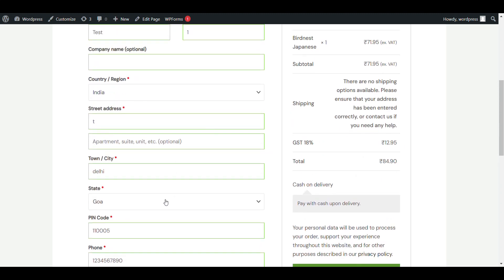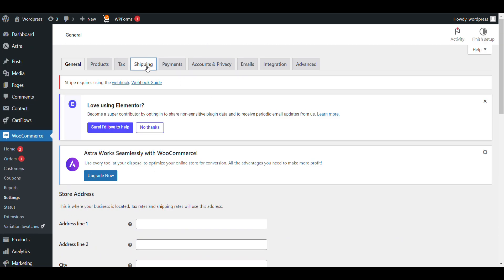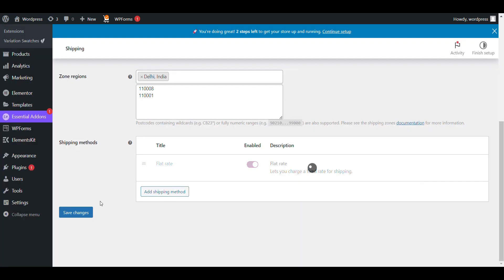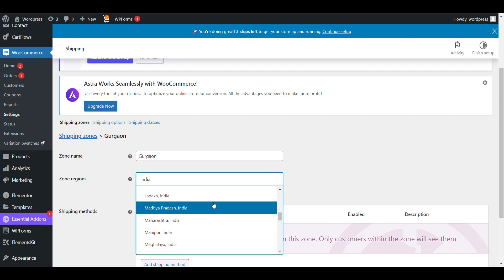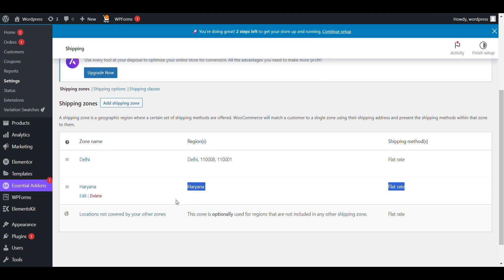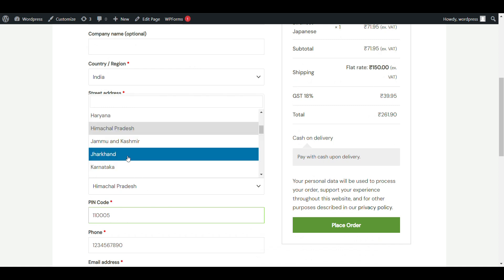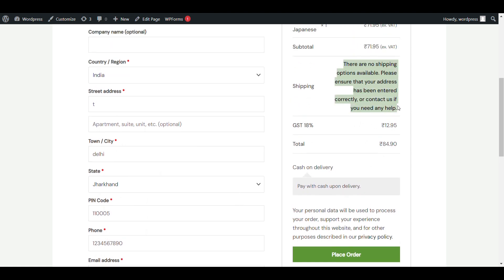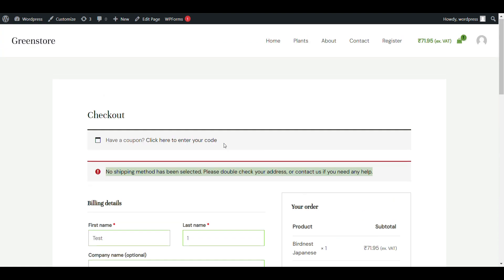How to show shippping of specific location in woocommerce | Shipping charges based on location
In woocommerce you can set different shipping charges for different locations. And you can also ship to only specific location in woocommmerce.